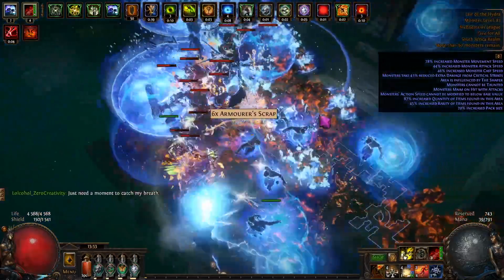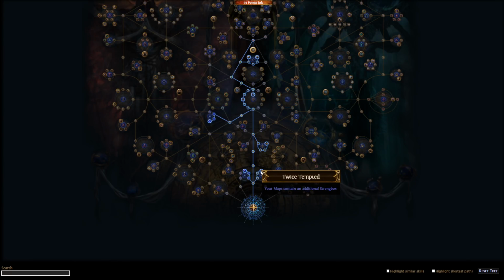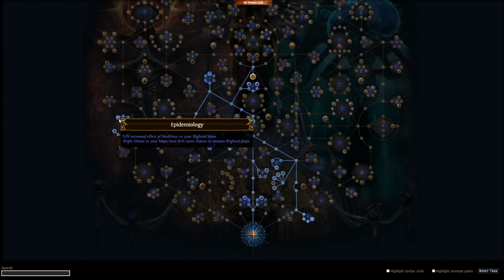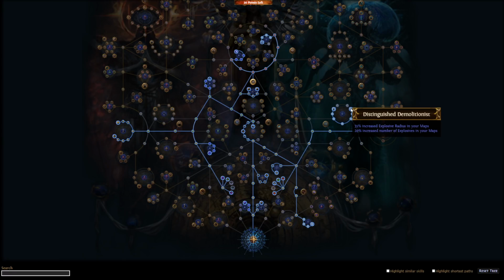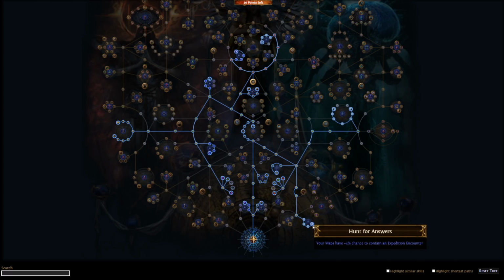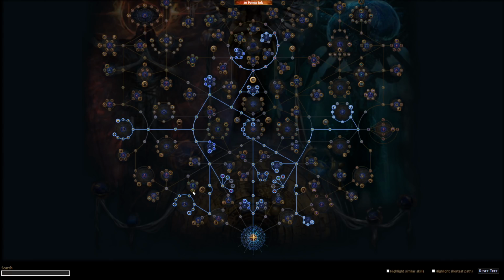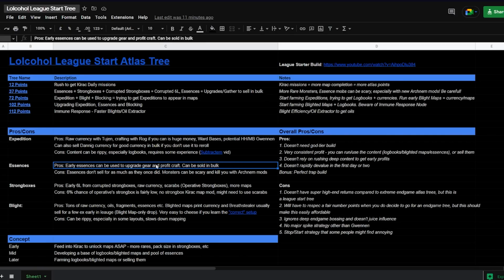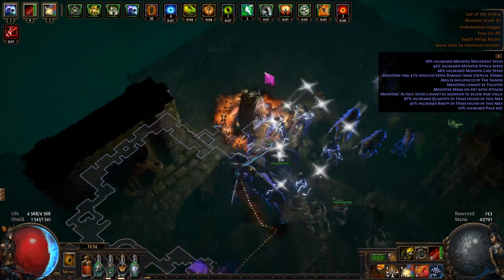PoE 3.18 - Starter Atlas Passive Tree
Everyone's looking for a PoE 3.18 league starter Atlas Passive Tree guide, so I thought I'd share what I found to be an effective atlas tree last league. This atlas tree focuses on Essences, Strongboxes, Blight and Expedition and should help you form a strong foundation for your 3.18 league start. This atlas tree is more focused at a more general, mid-tier playstyle and doesn't require extensive knowledge and timing to produce profitable results. Let me know what you think!
(The different links to each tree is linked in the document itself! Click the 12/37/72 points to open the tree)

Subtractem's Expedition Guide (Ignore the parts that cover watchstones)

Chapters:
00:00 - Intro and Overview
00:33 - Spreadsheet
00:49 - 12 Points
01:23 - 37 Points
02:53 - 72 Points
04:32 - 102 Points
07:09 - 112 Points
08:10 - Expedition Pros and Cons
09:34 - Essence Pros and Cons
10:03 - Strongbox Pros and Cons
10:28 - Blight Pros and Cons
11:12 - Overall Pros and Cons
13:28 - Outro
13:57 - Patrons
14:05 - DIVINE POWAH!